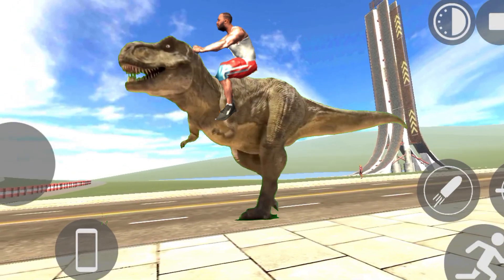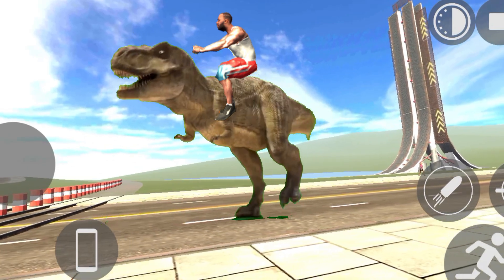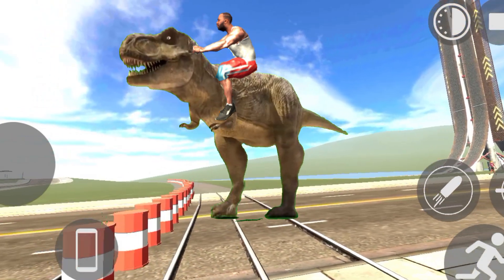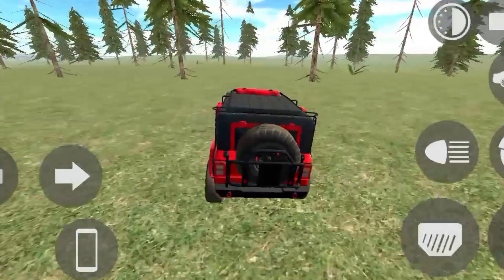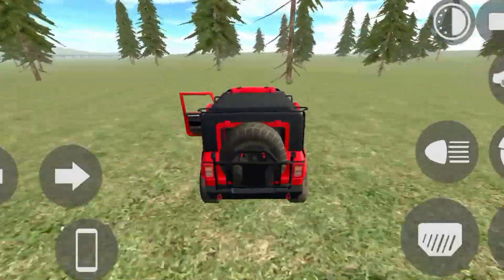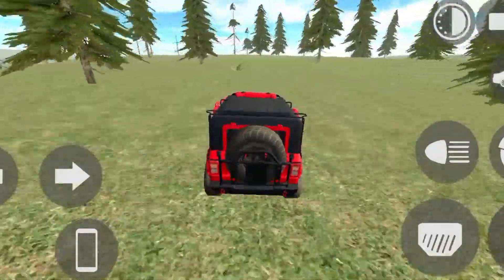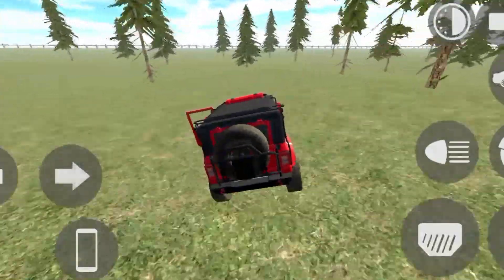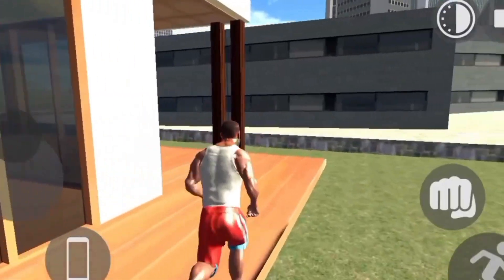Dinosaur को Drive कैसे करें (Secret Trick) | Indian Bike Driving 3D | New Update 2023